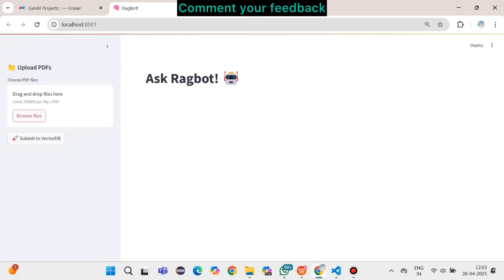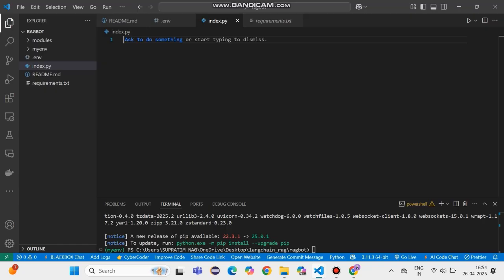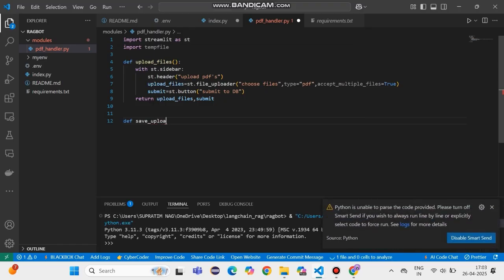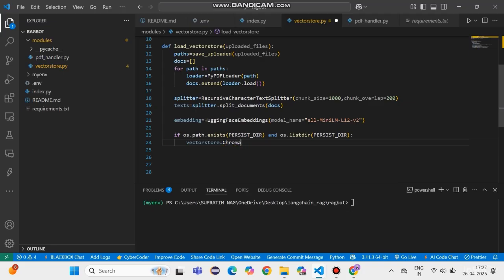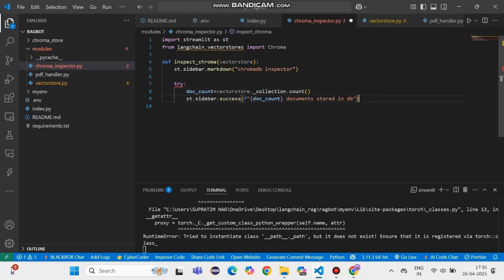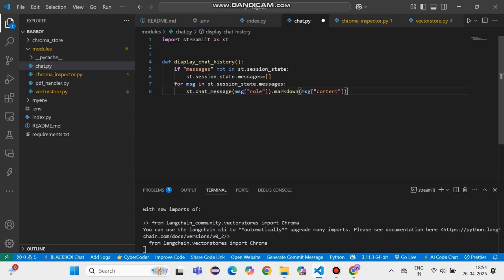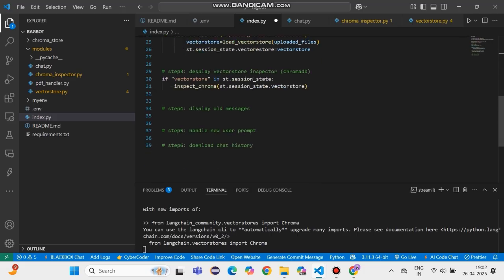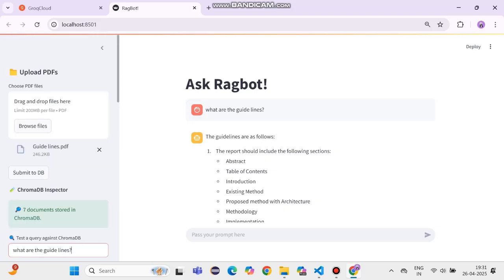Build a Modular RAG Chatbot for PDF Interaction | With GROQ LLM and Chroma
Easily build a high-performance Retrieval-Augmented Generation (RAG) chatbot to interact with your PDF files using GROQ LLM and an in-memory Chroma vector store. This project features modular code architecture, multi-file uploads, real-time chat, and vector store inspection — all inside a clean Streamlit app. Perfect for document Q&A, research assistants, or custom knowledge bots!

TimeLine:
00:00 - Demo/Intro
04:55 - Setup & Installation
06:57 - Get GROQ API Key
08:25 - Initialize entry point of the application (index.py)
13:55 - PDF Handling module
20:31 - Vector store loading module
30:00 - Chroma Inspector module
39:22 - Chat UI module
50:20 - LLM invoke module for handling user input
55:51 - Run the application & Thank You